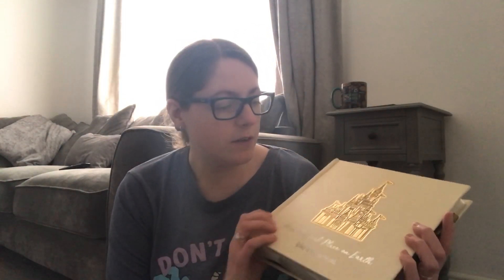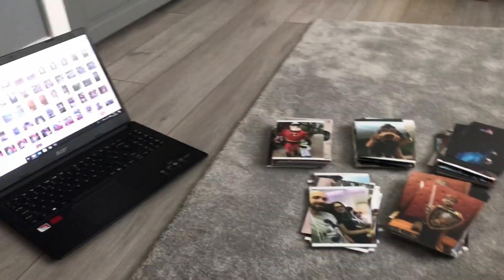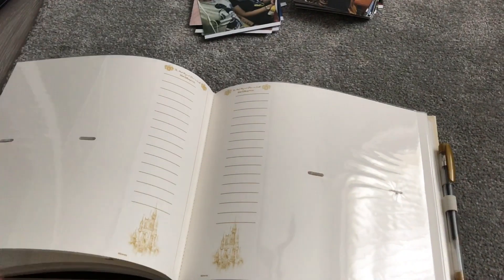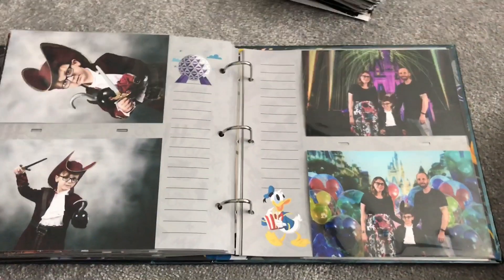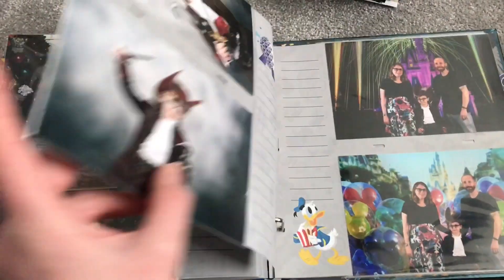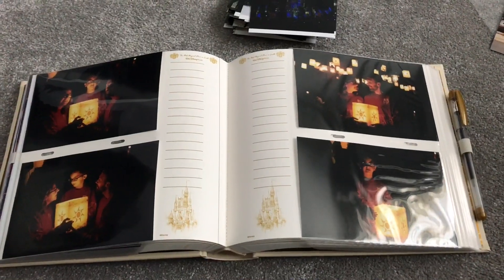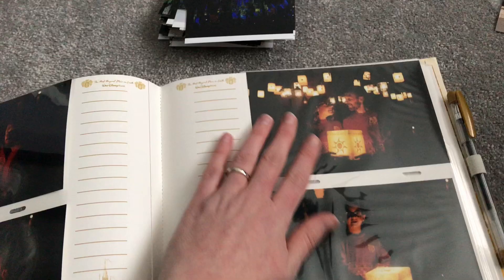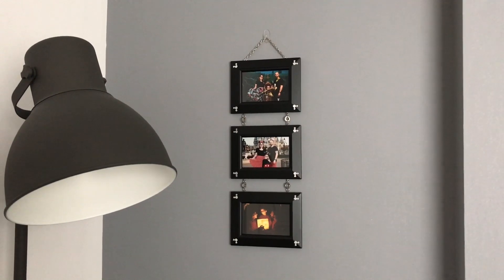WDW Memory Maker Organising and TIPS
Today’s video is the organising of our WDW Memory Maker photos following our recent trip to Florida. I also share some tips with you to make the most of your Memory Maker pass!